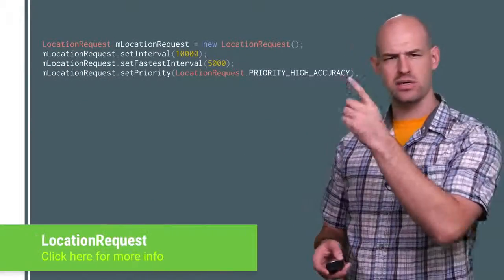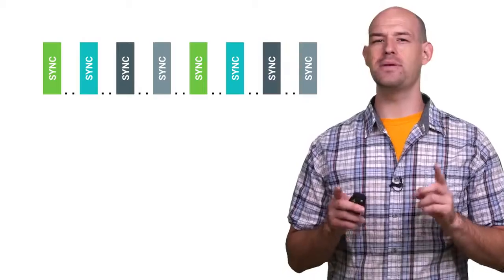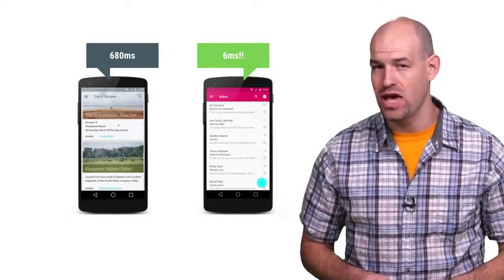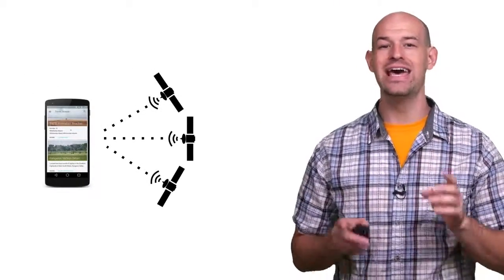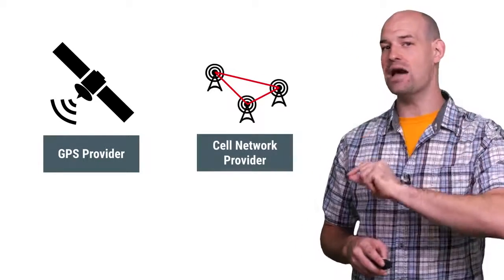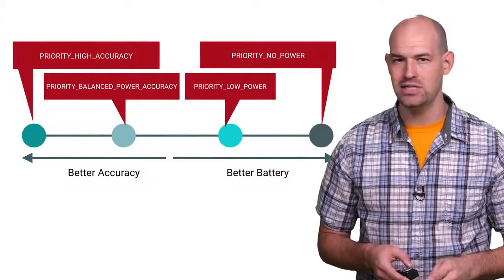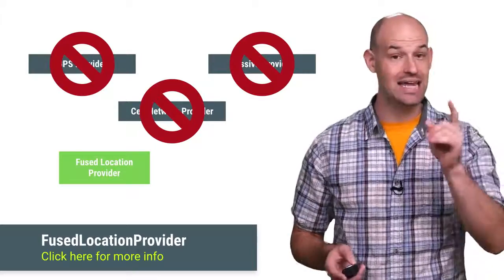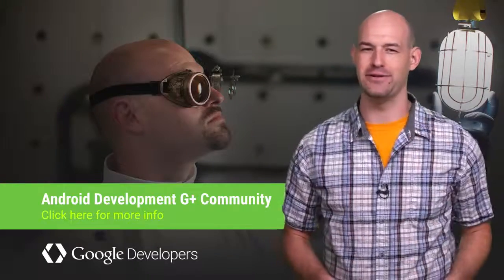Location & Battery Drain Android Performance Patterns Season 3 ep7